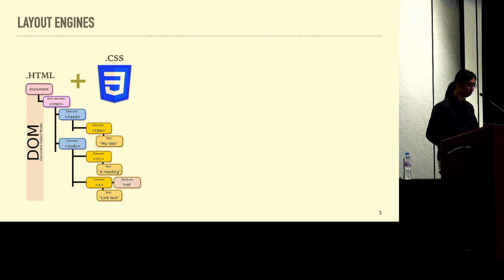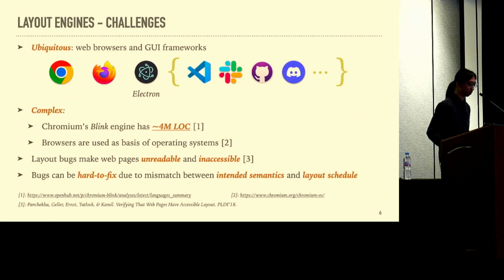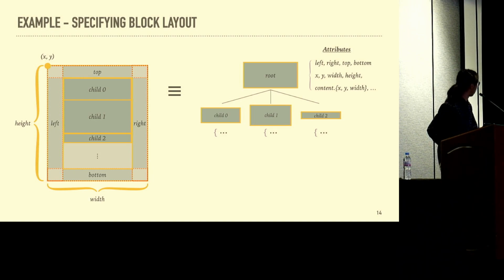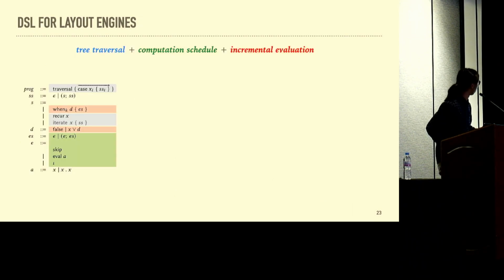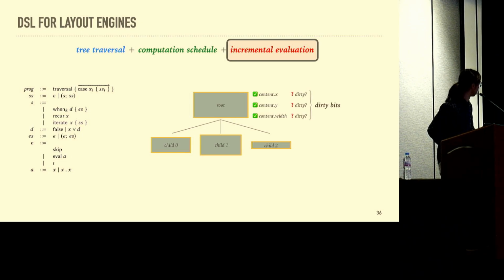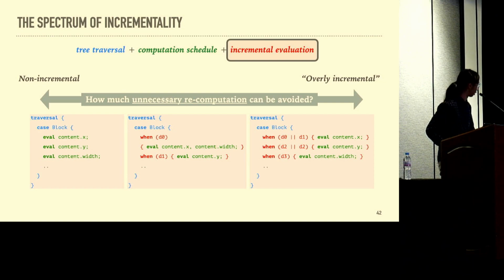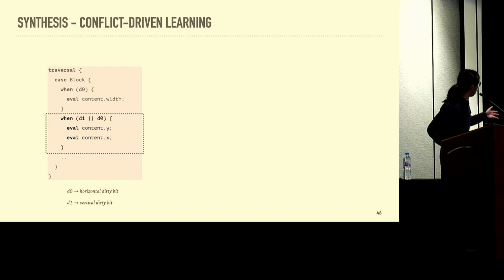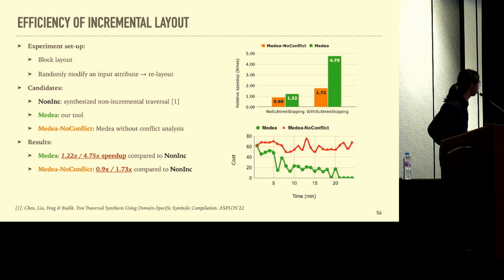[PLDI'23] Conflict-Driven Synthesis for Layout Engines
Conflict-Driven Synthesis for Layout Engines (Video, PLDI 2023)
 Junrui Liu, Yanju Chen, Eric Atkinson, Yu Feng, and Rastislav Bodik
 (University of California at Santa Barbara, USA; University of California at Santa Barbara, USA; Massachusetts Institute of Technology, USA; University of California at Santa Barbara, USA; Google, USA)

 Abstract: Modern web browsers rely on layout engines to convert HTML documents to layout trees that specify color, size, and position. However, existing layout engines are notoriously difficult to maintain because of the complexity of web standards. This is especially true for incremental layout engines, which are designed to improve performance by updating only the parts of the layout tree that need to be changed. In this paper, we propose Medea, a new framework for automatically generating incremental layout engines. Medea separates the specification of the layout engine from its incremental implementation, and guarantees correctness through layout engine synthesis. The synthesis is driven by a new iterative algorithm based on detecting conflicts that prevent optimality of the incremental algorithm. We evaluated Medea on a fragment of HTML layout that includes challenging features such as margin collapse, floating layout, and absolute positioning. Medea successfully synthesized an incremental layout engine for this fragment. The synthesized layout engine is both correct and efficient. In particular, we demonstrated that it avoids real-world bugs that have been reported in the layout engines of Chrome, Firefox, and Safari. The incremental layout engine synthesized by Medea is up to 1.82× faster than a naive incremental baseline. We also demonstrated that our conflict-driven algorithm produces engines that are 2.74× faster than a baseline without conflict analysis.